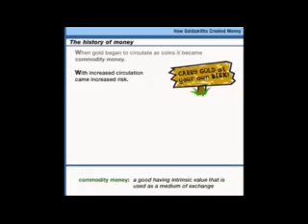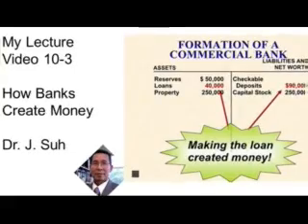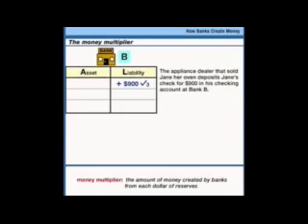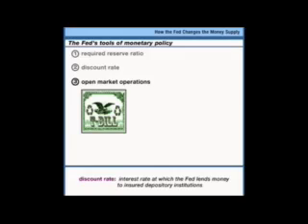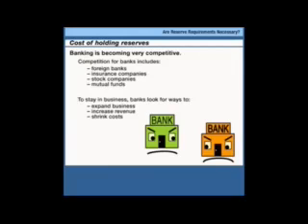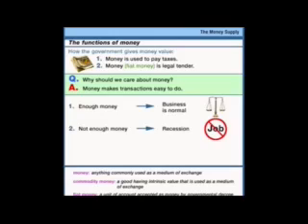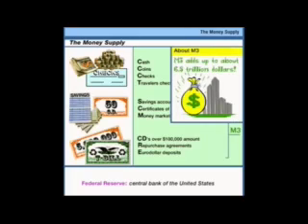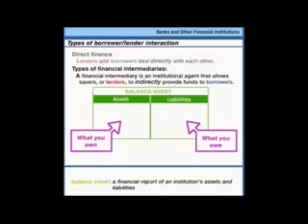ECON 0353 Class Video 3 17 22